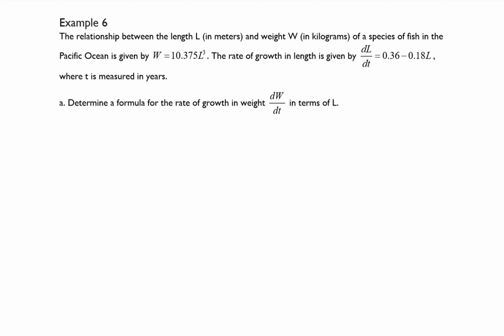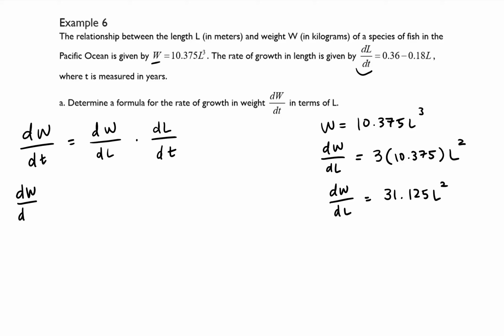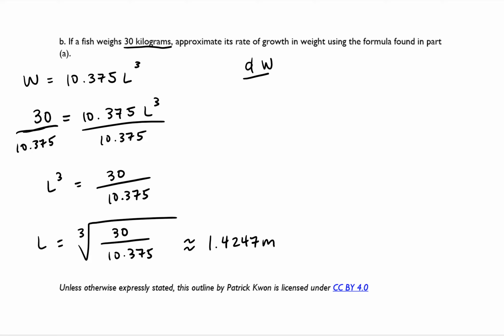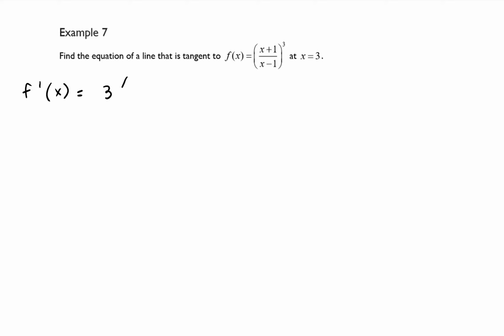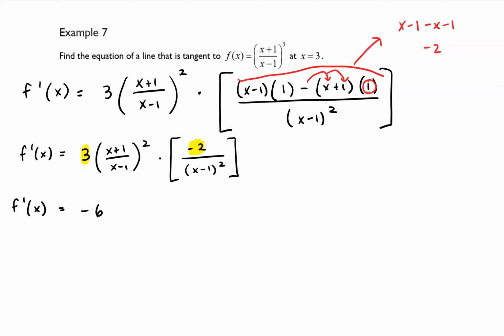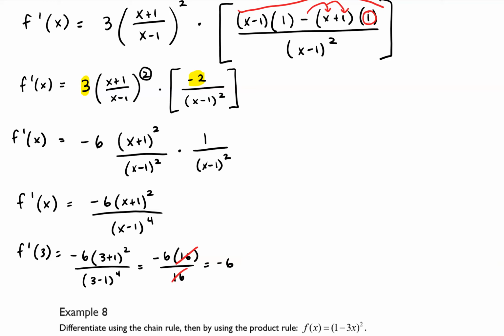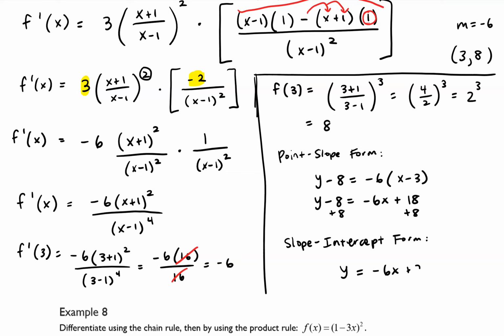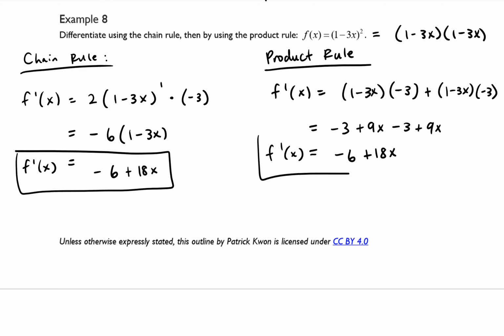Chain Rule Part 3